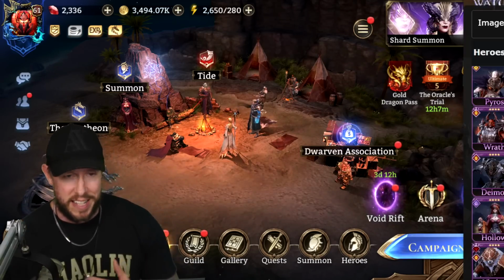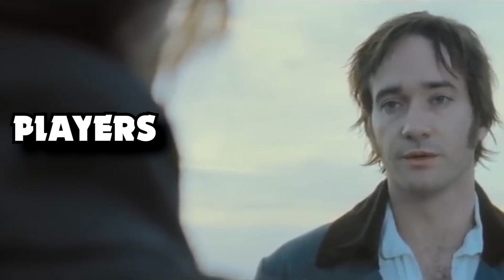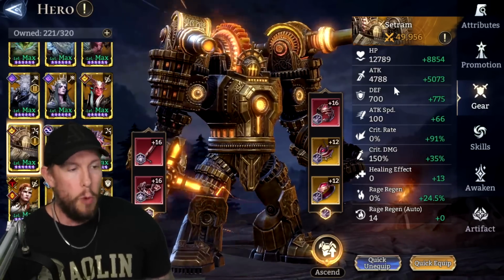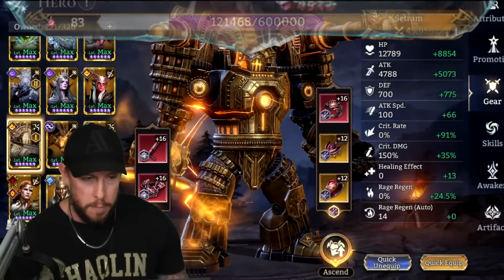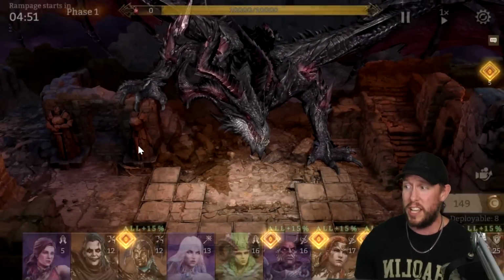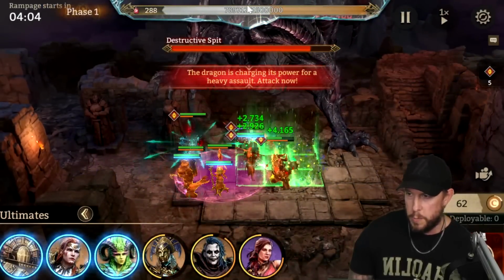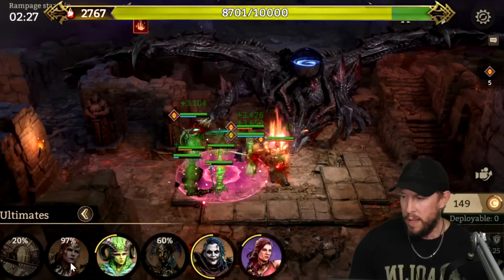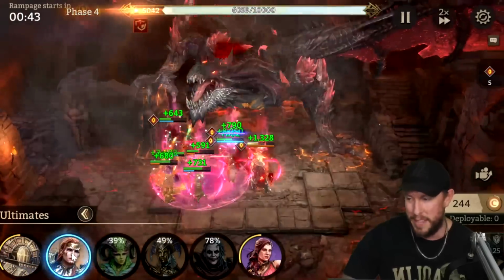GUILD BOSS GUIDE | HOW TO TRIPLE YOUR DAMAGE!!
Watcher of Realms | Guild Boss Strategy Guide & Tips!
Like the WOR content?

Today in Watcher of Realms we'll review the guild boss and talk about some best methods and tricks to maximize your damage. We'll also go over some beginner and mid game gearing strategy tips. Enjoy!